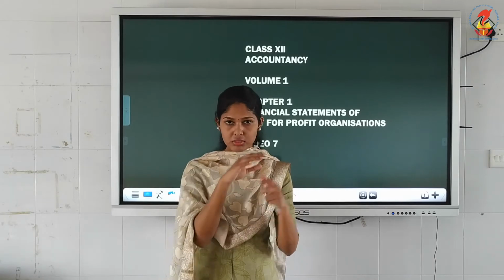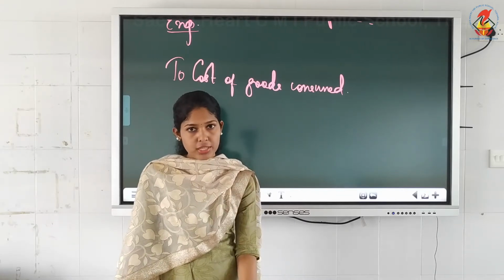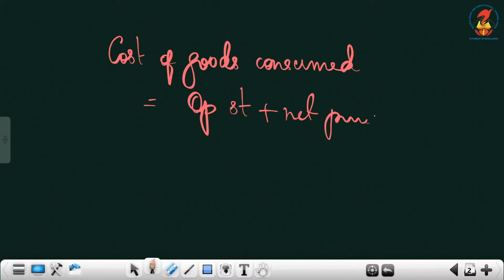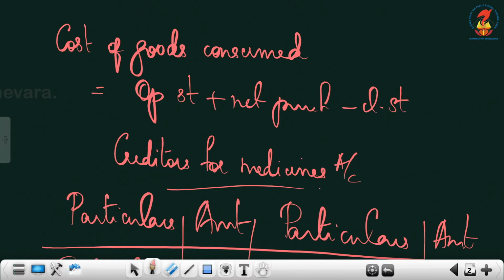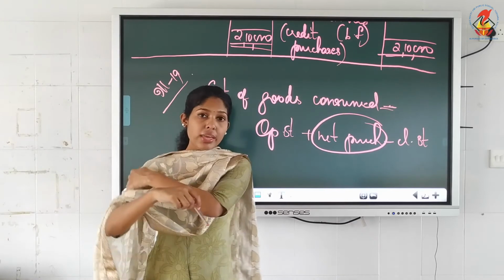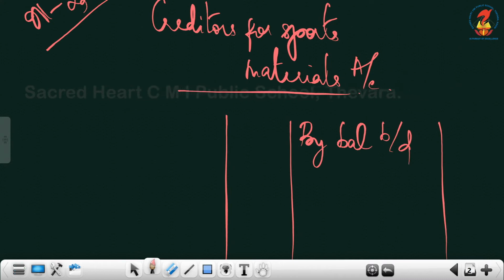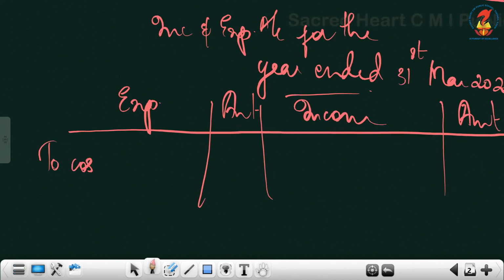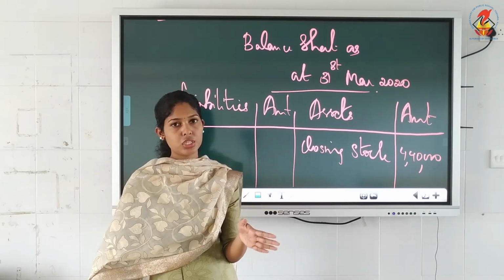Acc12 Vol 1 Chapter 01 Financial Statements of Non Profit Organisation Video 07 Cost of Go